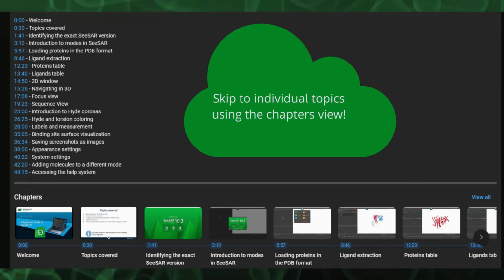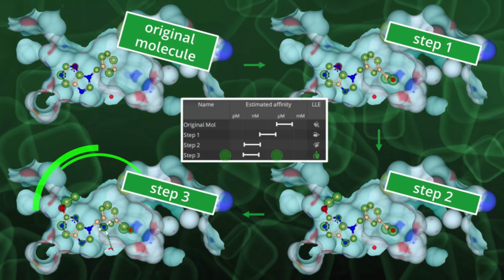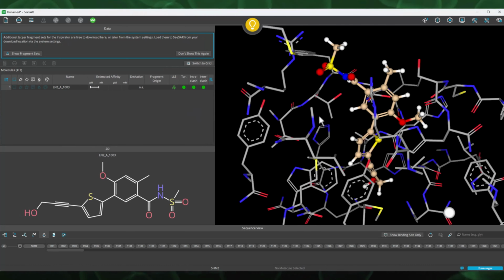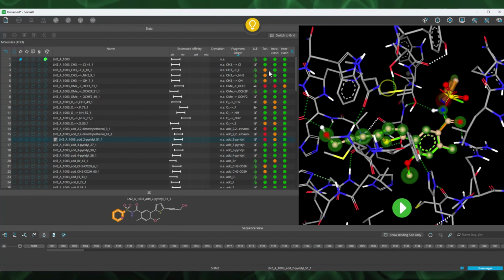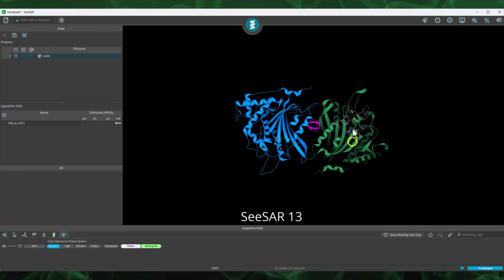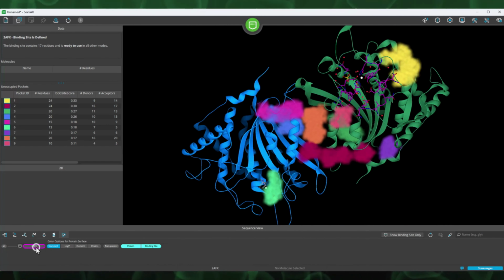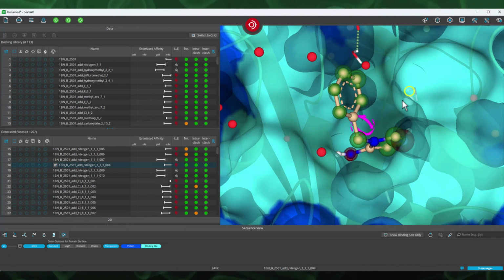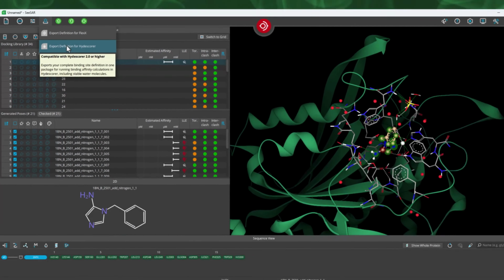What's New in SeeSAR 13 'Midas'?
Enter the next stage of modern and sophisticated drug discovery with SeeSAR ‘Midas’. Version 13 was developed to be used as a powerful but user-friendly tool for the generation of goal-oriented results — with a single click!

The novel ideation engine is called ‘MedChemesis’: a ligand mutation tool to create a series of close analogs to a query compound based on common medicinal chemistry reactions. MedChemesis can be accessed in the Inspirator Mode to sample the proximal chemical space around a compound for promising modifications (e.g., bioisosteric replacement of a carboxylic acid for a tetrazole group, introduction of a halogen or methyl group to increase potency, or replacement of a carbon for a nitrogen atom inside an aromatic ring system). With a total of 290 most common medicinal chemistry transformations, MedChemesis explores a plethora of analogs guided by binding site topology in the most efficient way — without the need of full enumeration of all possibilities.

Alongside several quality-of-life software improvements, another great feature has been added to augment the on-screen design experience: Users can now visualize the target/protein surface. Several coloring and visualization options (based on lipophilicity, chain colors, opaque/transparent, …) are available to create meaningful figures based on your needs. The features does not end there: All 3D surface representations can be exported via SeeSAR glb file export to be used in presentations to visually transfer the core messages of your science!

0:00 Welcome
01:46 3D rendering pipeline upgrade
02:30 Linux version support
03:48 Migrating from older projects
04:28 MedChemesis (concept & motivation)
06:28 The new "What's New"
08:25 MedChemesis (Hands-on)
12:32 The new "progress bar"
13:31 MedChemesis (analysis of results)
15:56 MedChemesis (advanced usage with Ph4)
17:44 Protein surfaces
24:14 Enhanced 3D model export
26:16 Keyboard shortcuts for table actions
27:49 Enhanced control on checked molecules
29:53 Improved notifications
31:24 New filtering options
32:29 Improved Hydescorer definition file export
33:20 Thank you